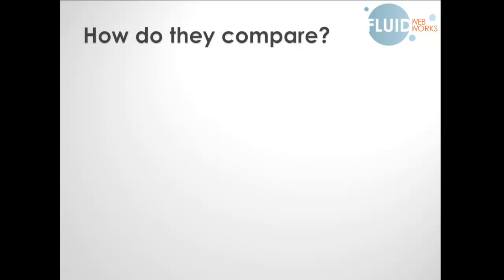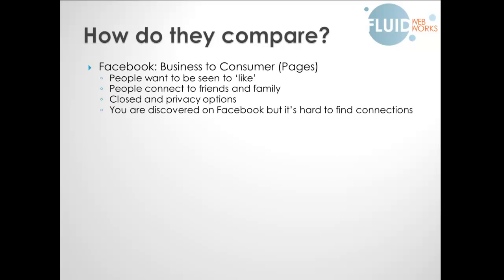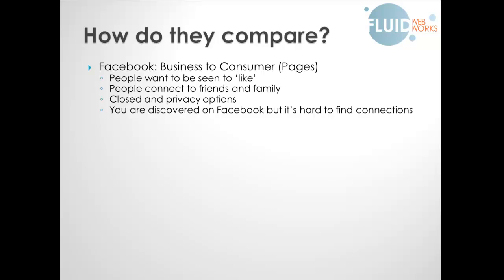Which social media is best for your business?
This video deals with your different options when setting up social media accounts for your small business. You have enough confusing things to deal with if you're a new business owner and choosing which social media to use is just one of them.